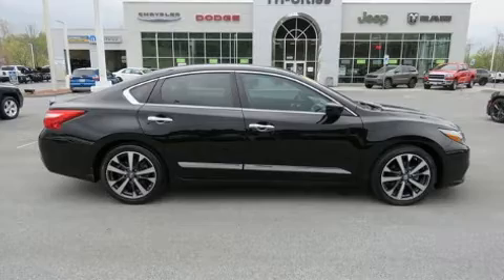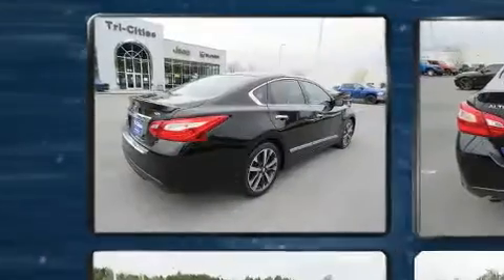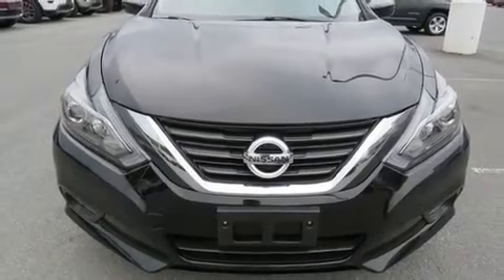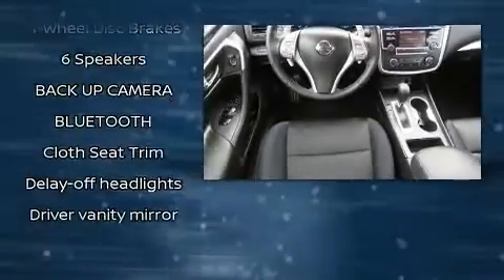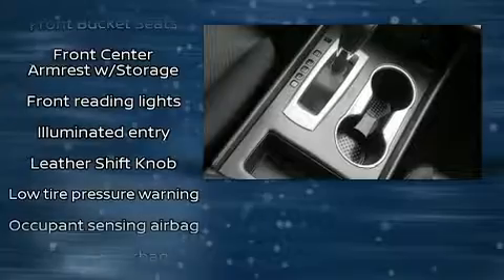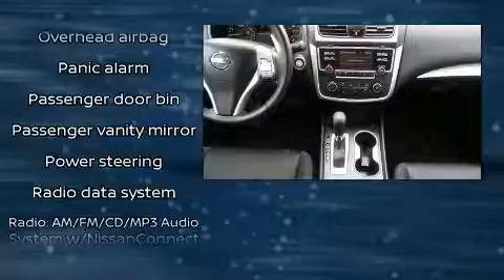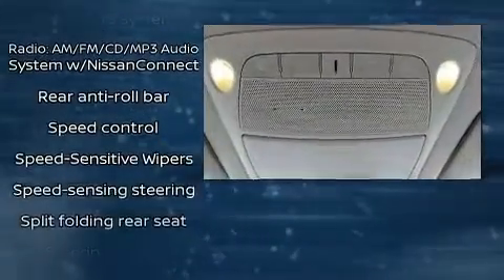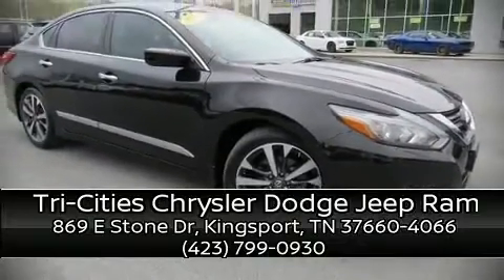2016 Nissan Altima 2.5 SR in Kingsport, TN 37660-4066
Experience driving perfection in the 2016 Nissan Altima. This 4 door, 5 passenger sedan just recently passed the 20,000 mile mark! Under the hood you'll find a 4 cylinder engine with more than 170 horsepower, and for added security, dynamic Stability Control supplements the drivetrain. Nissan infused the interior with top shelf amenities, such as: delay-off headlights, front bucket seats, air conditioning, power door mirrors, power windows, an overhead console, and remote keyless entry. Audio features include a CD player with MP3 capability, steering wheel mounted audio controls, and 4 speakers, providing excellent sound throughout the cabin. Passengers are protected by various safety and security features, including: dual front impact airbags, front side impact airbags, traction control, a panic alarm, and 4 wheel disc brakes with ABS. Brake assist technology provides extra pressure when applying the brakes. It also arrives with a Carfax history report, providing you peace of mind with detailed information. You will have a pleasant shopping experience that is fun, informative, and never high pressured. Stop by our dealership or give us a call for more information.